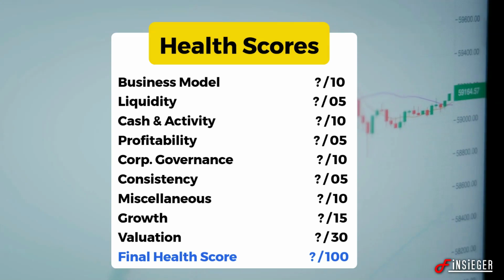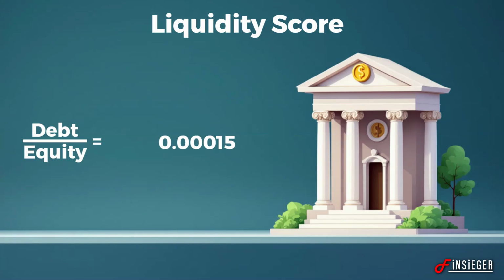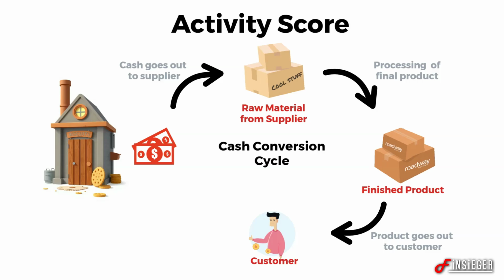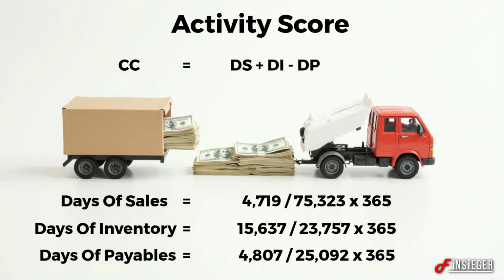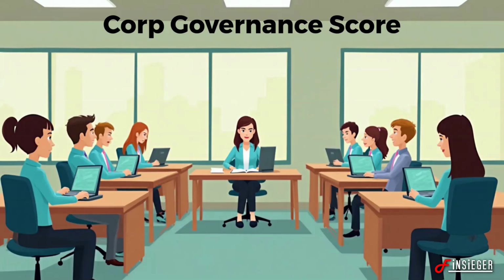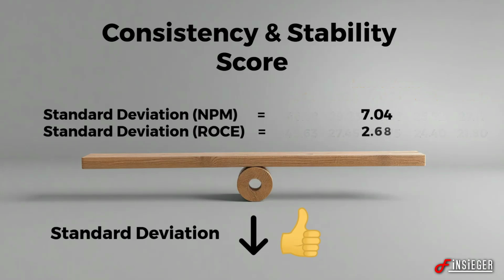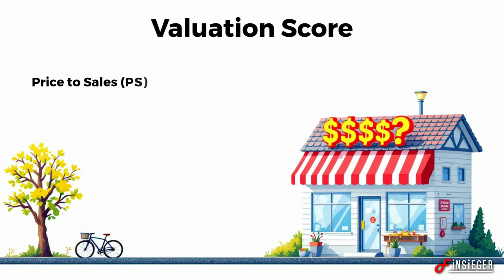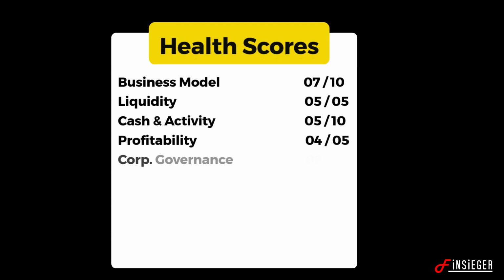Watch this video before buying ITC stock!!!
📊 ITC Ltd. Stock Analysis | Fundamental Parameters Explained 🏢📈

In this comprehensive video, we dive deep into the stock analysis of ITC Ltd., one of India's leading conglomerates with a diverse presence in FMCG, Hotels, Paperboards, Packaging, Agri-Business, and IT. Whether you're a seasoned investor or just starting out, this video will help you understand the key metrics that matter when evaluating ITC's performance and potential.

🔍 What you'll learn in this video:

Company Overview: A brief look at ITC’s business model, revenue streams, and sectoral presence.

Fundamental Analysis: We break down ITC's financials—Revenue growth, P/E ratio, ROE, ROCE, Debt-to-Equity ratio, and more.

Dividend History: Understand ITC’s strong dividend track record and what it means for income investors.

Future Outlook: Get insights into ITC’s growth plans

💡 Perfect for: Long-term investors, swing traders, finance students, and anyone interested in Indian stock market fundamentals.

Note: This video is relevant till 6 to 9 months from the date of upload.